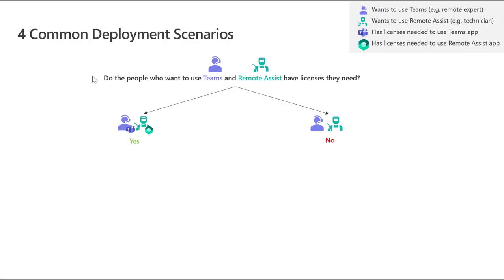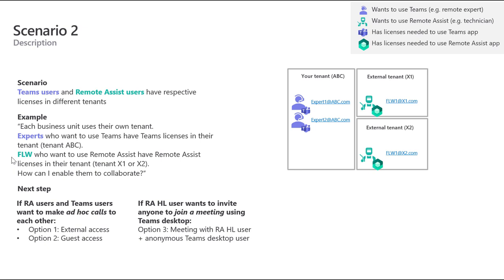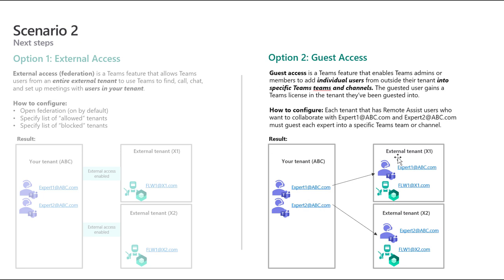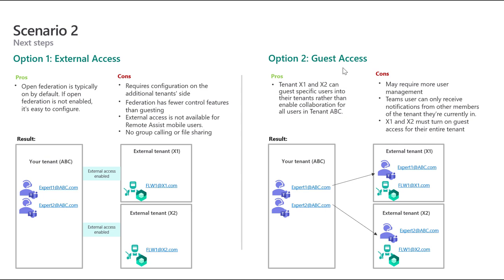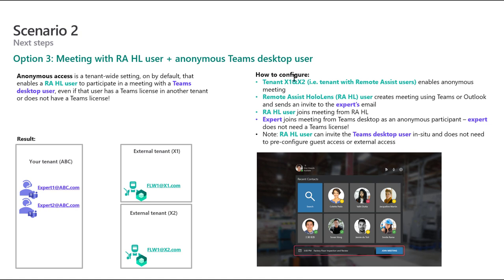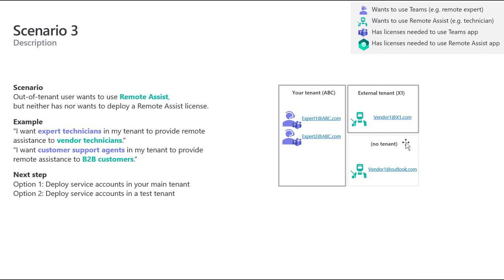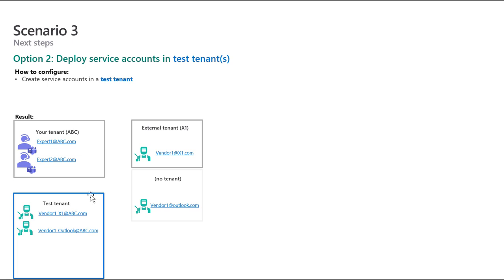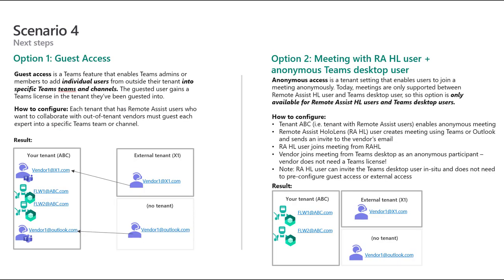Common deployment options for Dynamics 365 Remote Assist